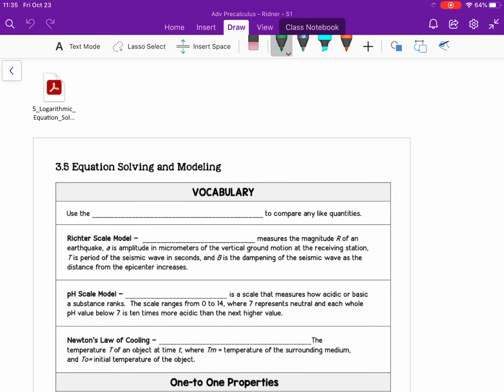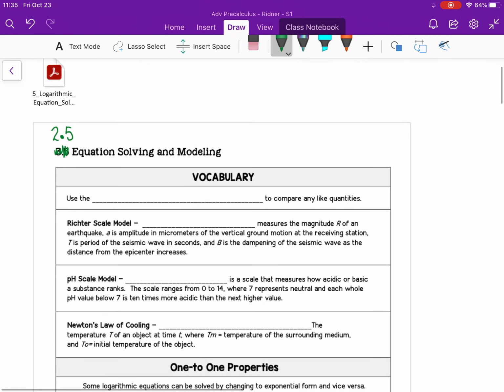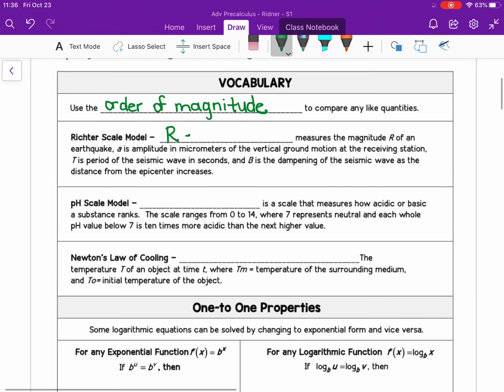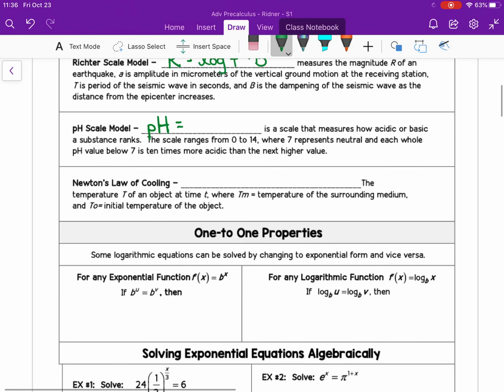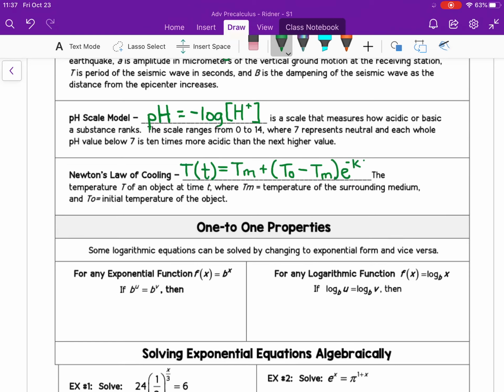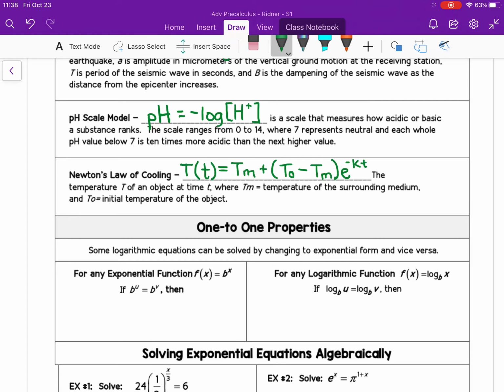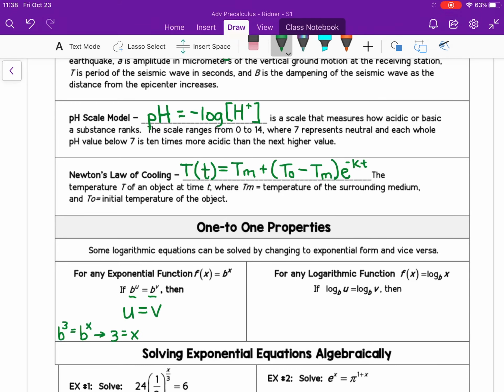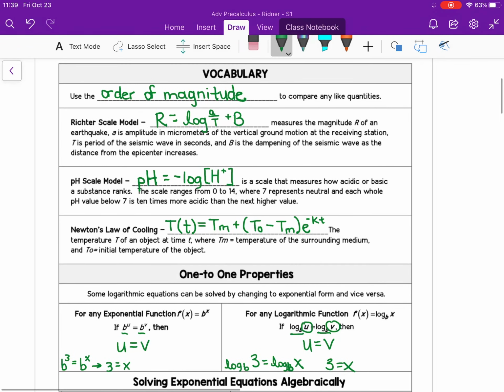Precalc: 4.5 Part 1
Intro and Vocab